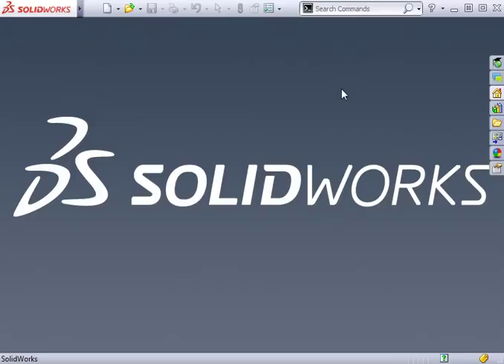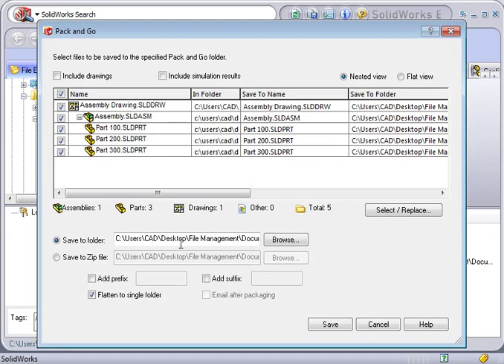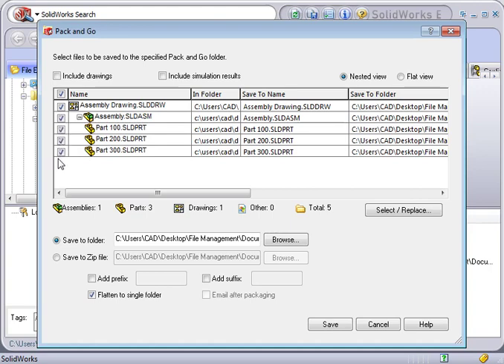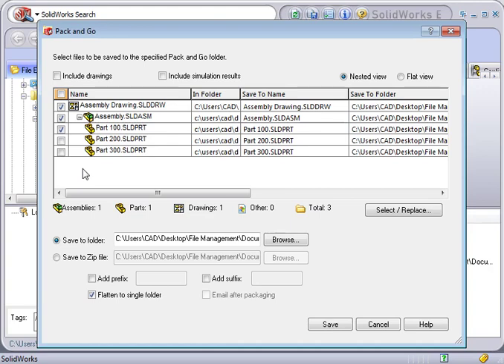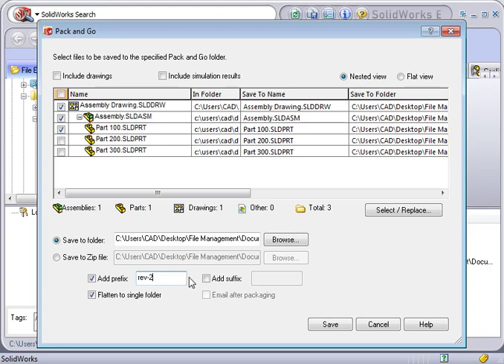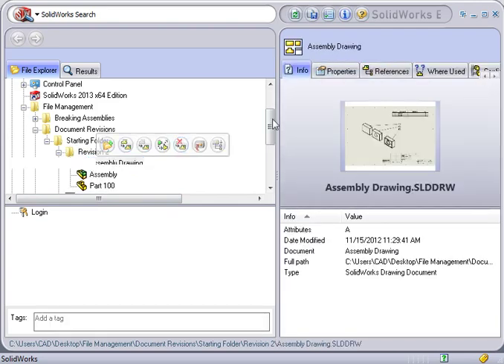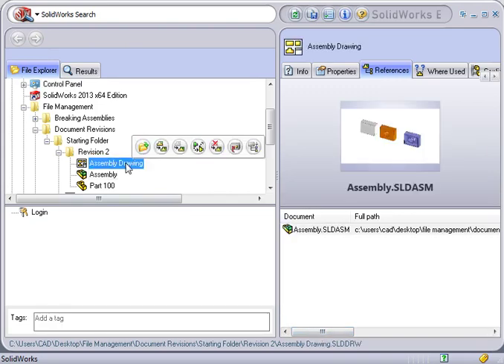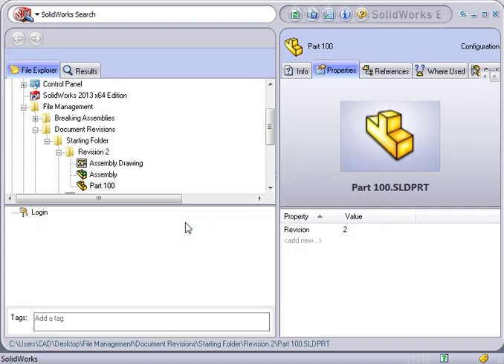01 File Management 06 Document Revisions B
File Management Document Revisions B